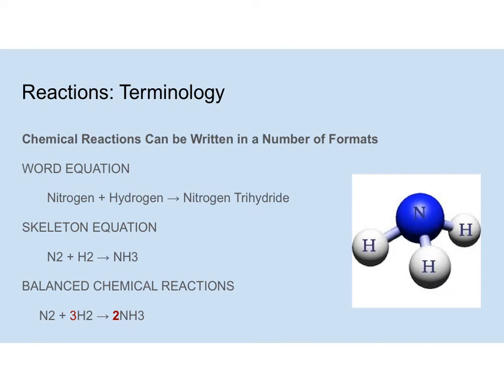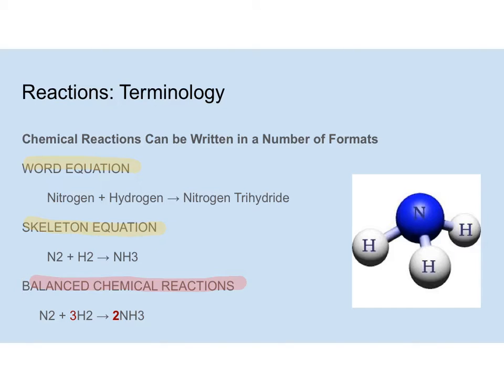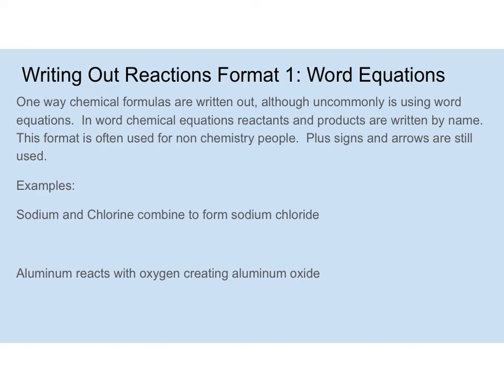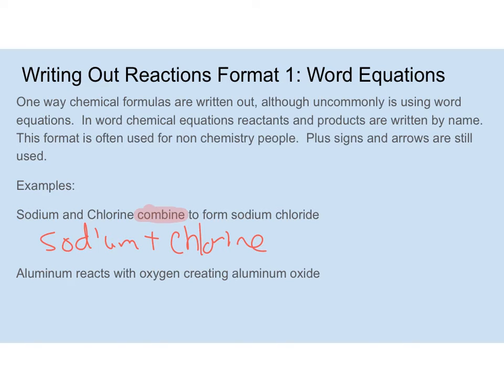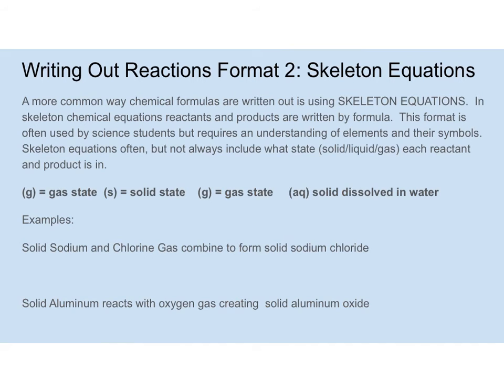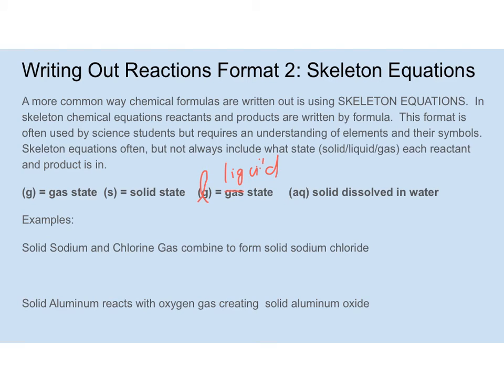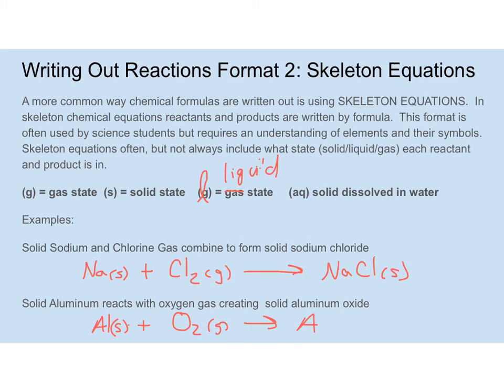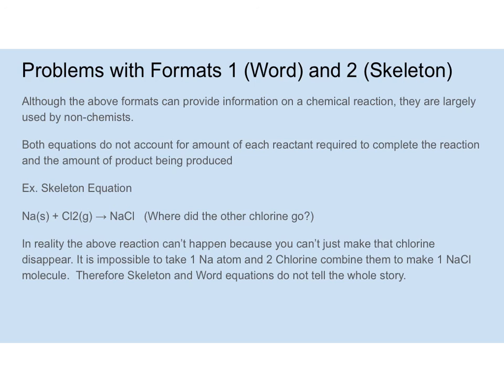Lesson 1 Word and Skeleton Equations